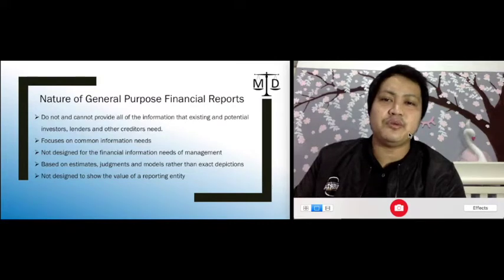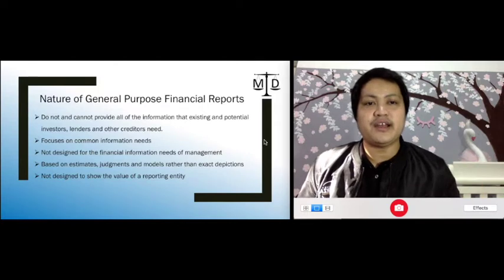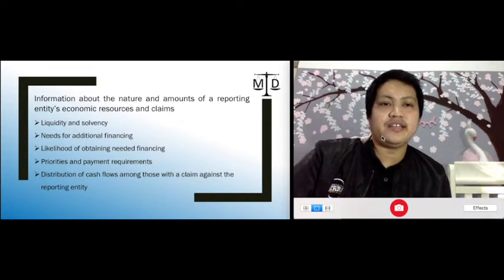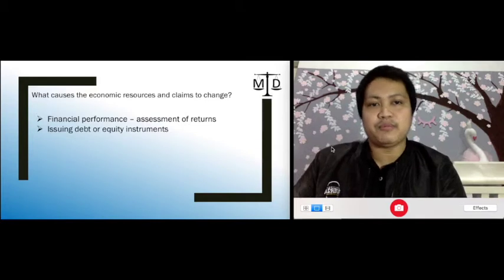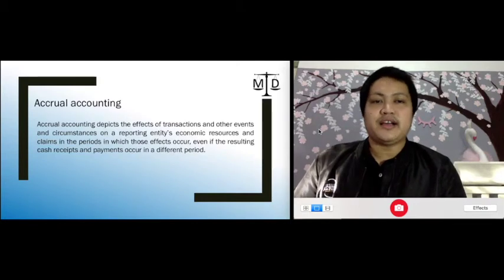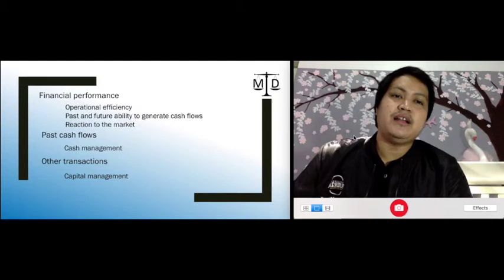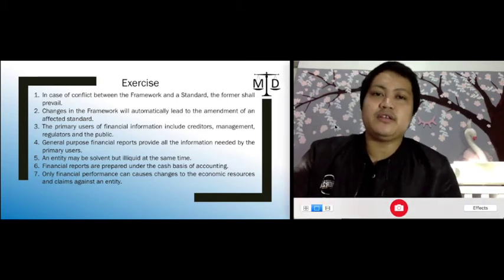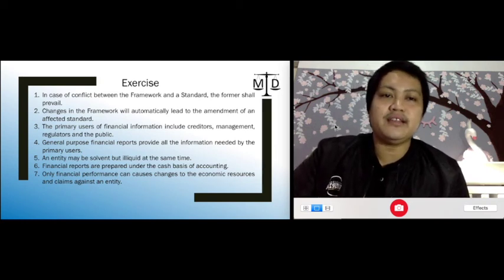Conceptual Framework - Chapter 1 Part 2 (#3)